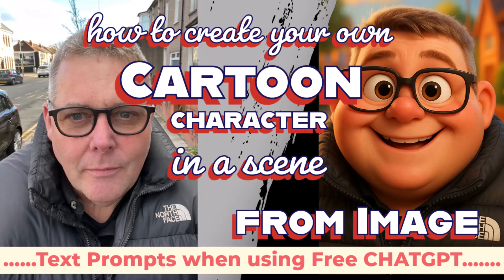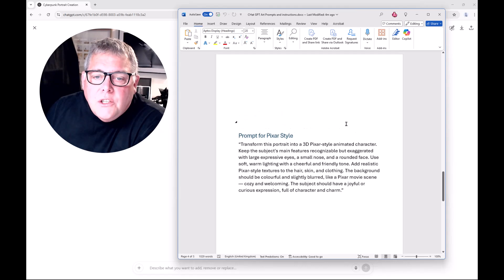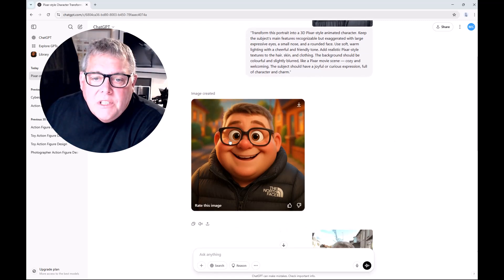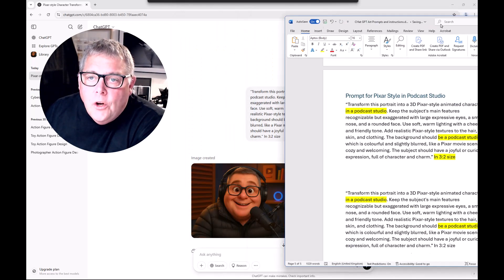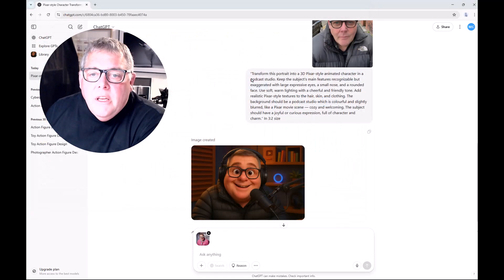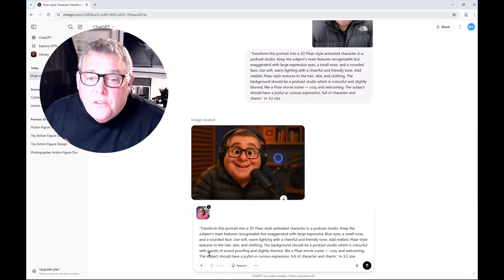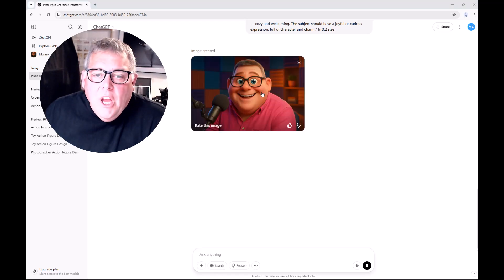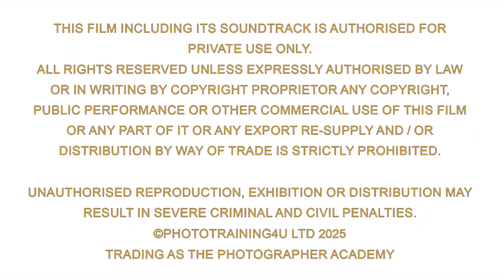How to Create Your Own Cartoon Character in a Scene from an Image | ChatGPT Tutorial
In this video, we walk you through the process of turning a regular photo into a custom cartoon character — placed right inside a fully styled scene — using only text prompts and the power of ChatGPT. Whether you're aiming for a whimsical cartoon, an illustrated background, or a full character concept, you'll see how to guide the AI to create exactly what you envision. This is perfect for photographers, creators, and artists who want to push their images into a fun, animated world.
👇 Download the full prompt below to get similar results and start experimenting today!
Text Prompt
“Transform this portrait into a 3D Pixar-style animated character in a podcast studio. Keep the subject's main features recognizable but exaggerated with large expressive Blue eyes, a small nose, and a rounded face. Use soft, warm lighting with a cheerful and friendly tone. Add realistic Pixar-style textures to the hair, skin, and clothing. The background should be a podcast studio which is colourful with panels of sound proofing and slightly blurred, like a Pixar movie scene — cozy and welcoming. The subject should have a joyful or curious expression, full of character and charm.” In 3:2 size

💥 Whether you're a content creator, designer, or just a bit of a geek like me who loves bringing characters to life—this one’s for you.

The Photographer Academy has been creating content for enthusiastic Hobbyists and pro Photographers alike since 2008.

Every week we deliver added content for our members every week in addition to our YouTube Channel.
Also don't forget to watch our live webinars every Wednesday, just check what’s

The Photographer Academy is all about the love of photography If you would like to have a photograph reviewed in one of our "What Makes A Great Photograph" Sessions you can upload it via the link below or via the website.
Academy has everything from real client shoots to model shoots used as training films. We show everything from the basics & pro techniques, to how to establish a photography business. Topics from real weddings, portraits, fashion shoots to kids, and “How To” techniques in Adobe Photoshop, all based on techniques to save you time in workflow and creativity. Bi-Weekly webinars and Bi-Weekly photo critiques, with new weekly content and qualifications.